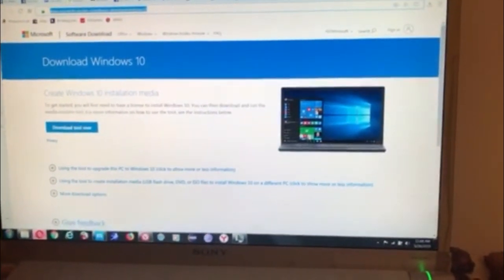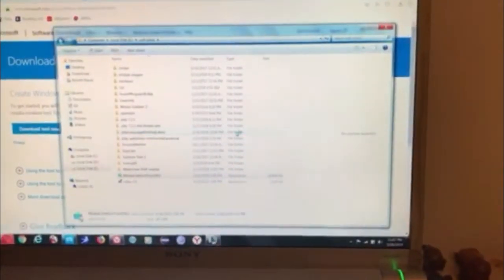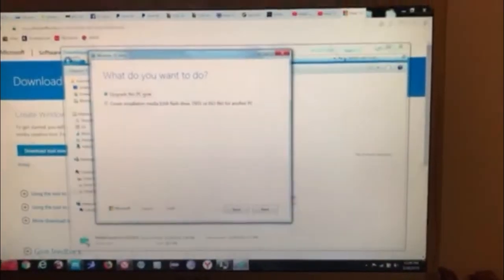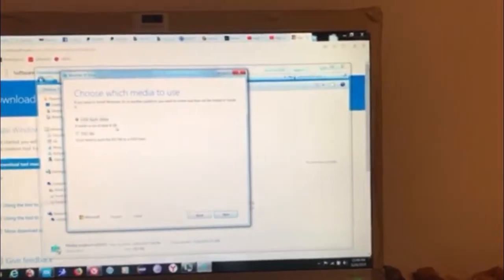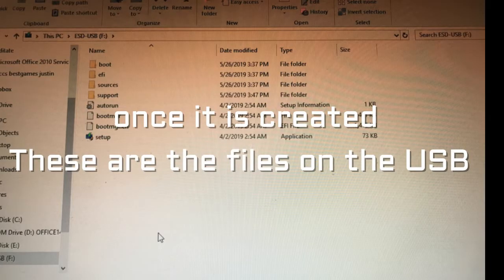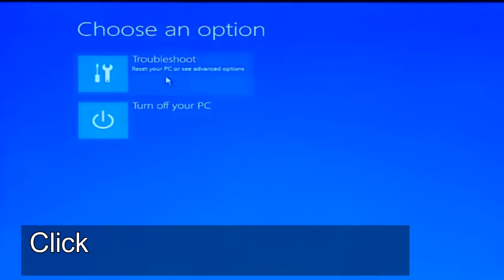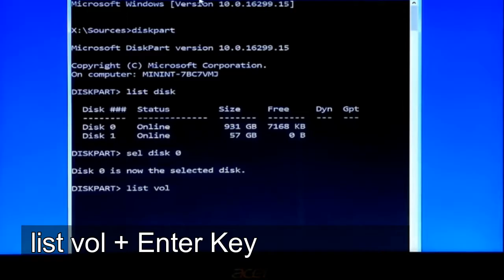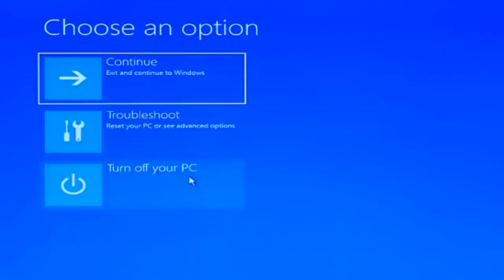How to fix " An Operating System Wasn't Found " on all laptops GUARANTEED